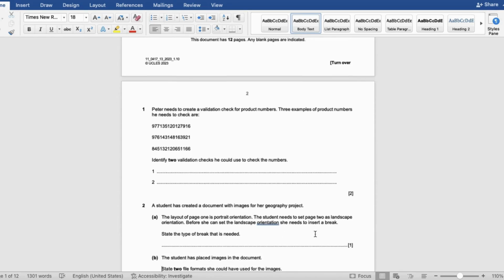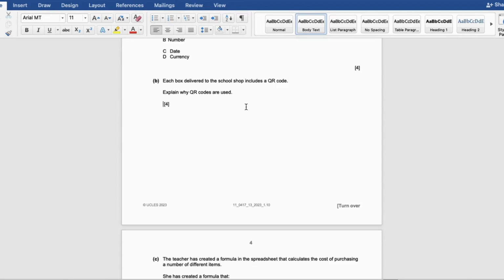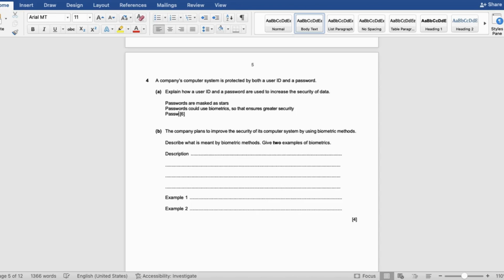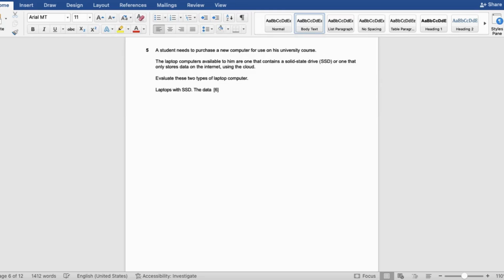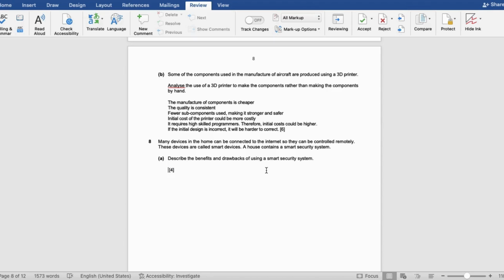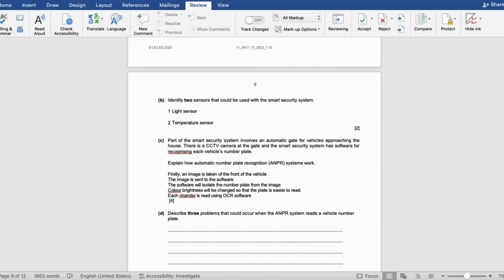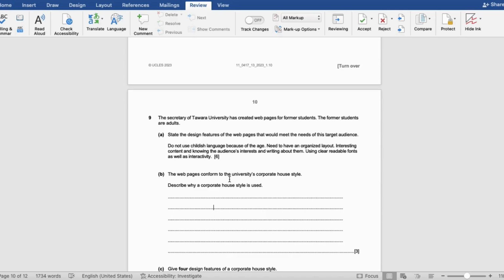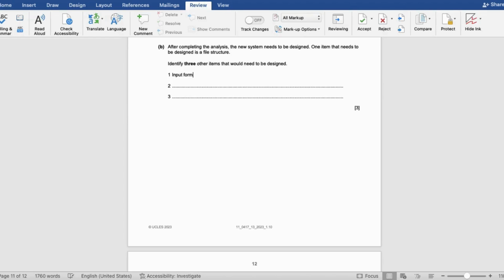ICT IGCSE Oct/Nov 2023 Paper 13 - Theory igcse ict #0417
This video contains a tutorial lesson of ICT IGCSE Paper 13 (Theory)  Oct/Nov 2023.

The video is made by one of my grade 11 students as her short project. May Allah bless her and grant her success in her endeavors (Ameen).

If by chance you find any mistake in the video, kindly comment politely in the comment section and I will have a look at it by His grace.